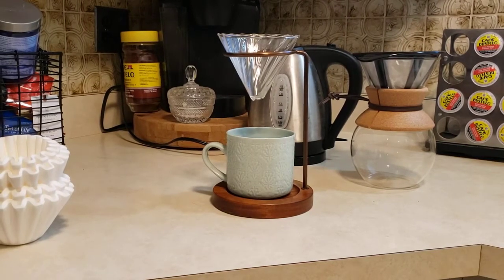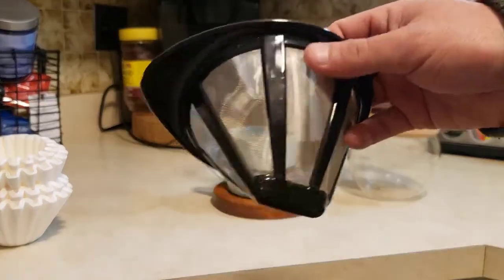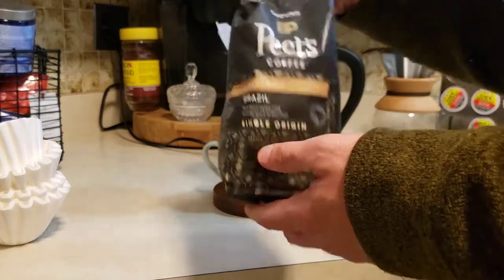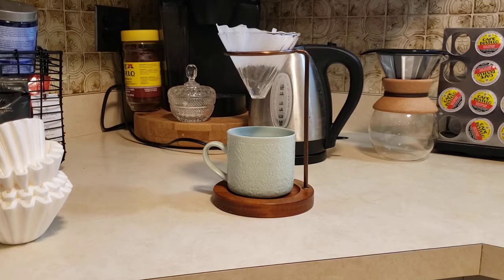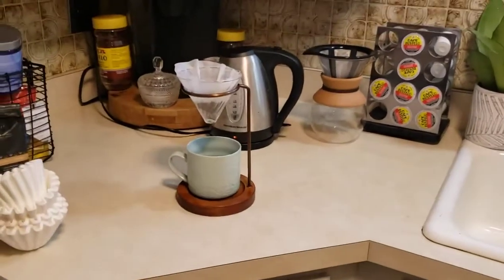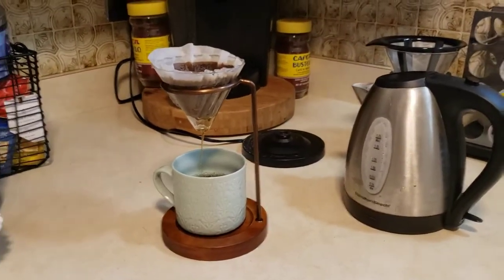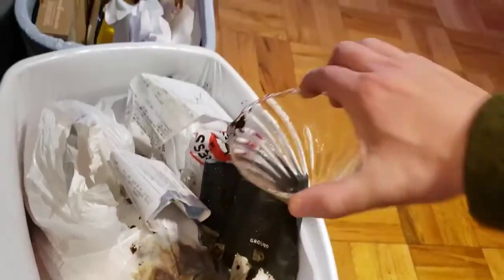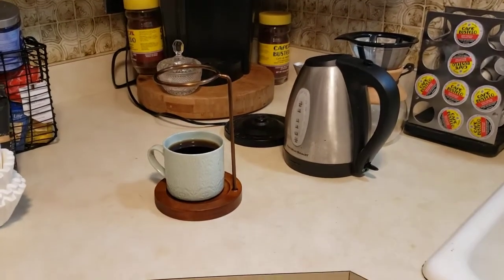Hearth & Hand With Magnolia Pour Over Coffee Maker Product Review ☕☕☕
Bring the flavors and aesthetics of your favorite coffee shop into your own home with the Glass & Wood Coffee Pour Over from Hearth & Hand™ with Magnolia. This pour-over style coffee maker has a 1.5-cup capacity that's perfect for letting you brew up a cup of coffee just for yourself to kick off the morning or pick up the afternoon. The coffee maker has a glass filter holder that sets into a copper-tone frame that attaches to a wooden base for a piece you'll love displaying in your kitchen even when you aren't making coffee.

Care & cleaning: Glass: Dishwasher safe. Metal + Wood Base: Do not soak the wood base in water. Wipe metal and wood clean with soft dry cloth.

Celebrate the everyday with Hearth & Hand — created exclusively for Target in collaboration with Magnolia, a home and lifestyle brand by Chip & Joanna Gaines. Built upon our shared commitment to giving back to our communities, these pieces reveal the beauty of everyday moments shared with family and friends.